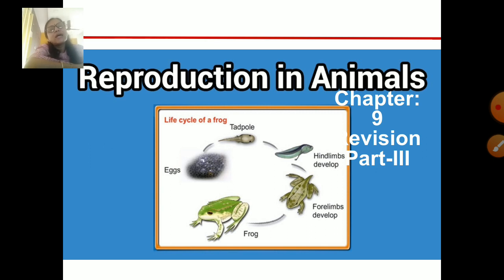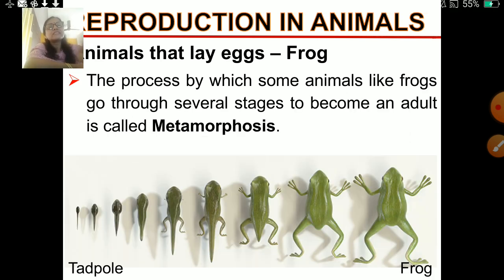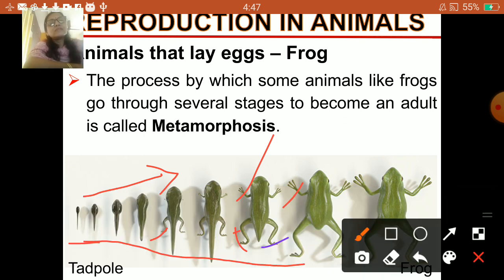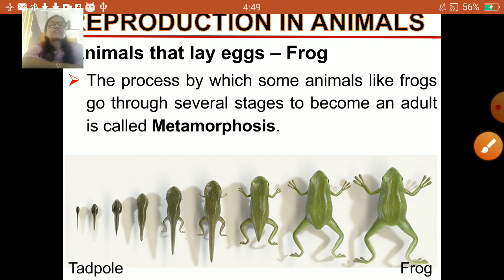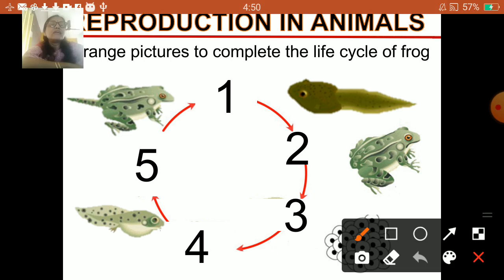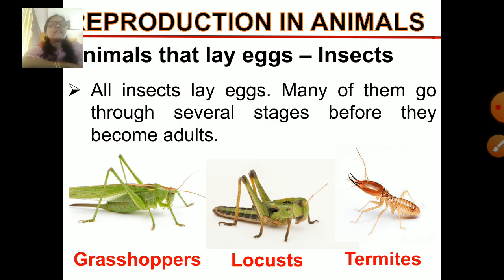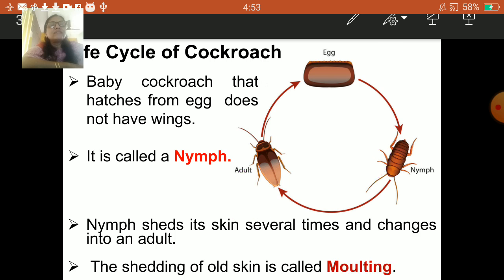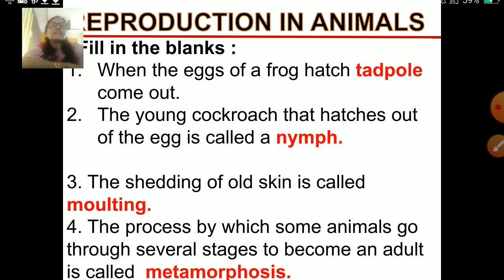class_4_gsc_ch_9_reproduction_in_animals_revision_part_3_21_dec_2020